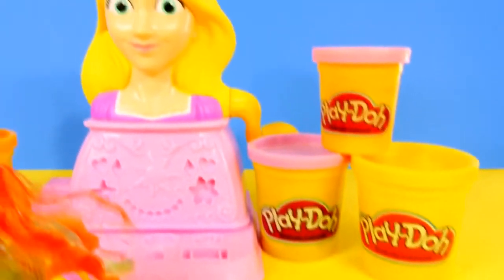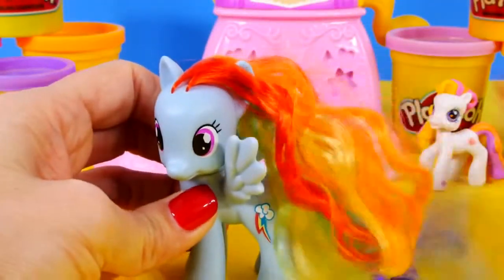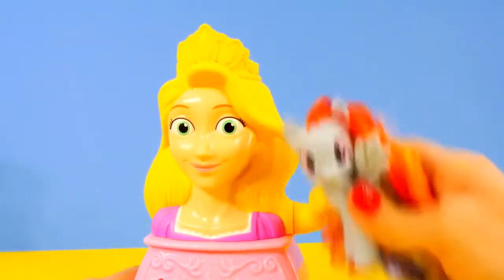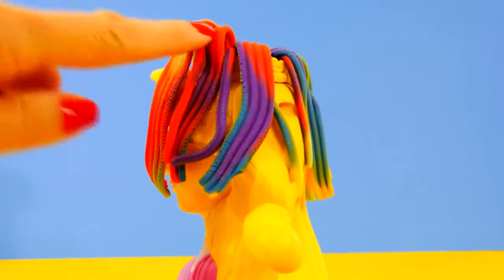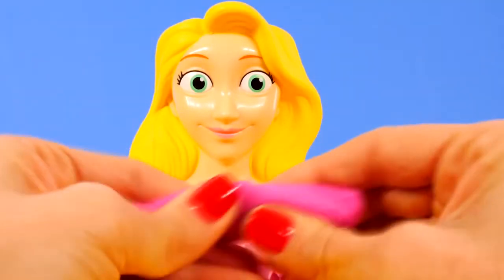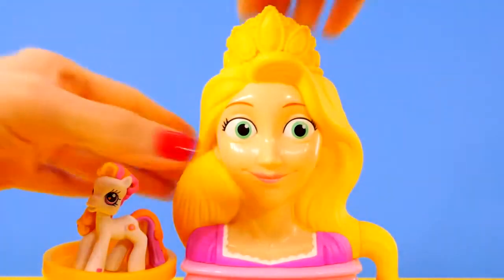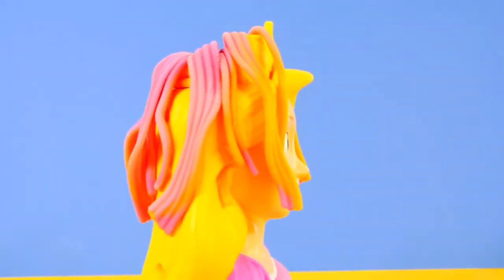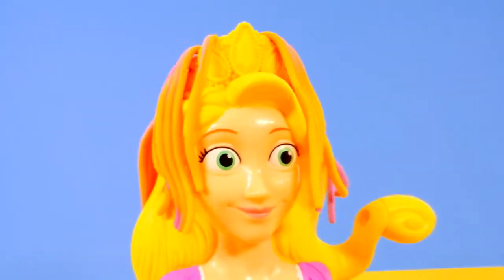Play Doh My Little Pony Rainbow Dash Disney Princess How To Make PlayDough Hair Makeover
Play Doh Farm Barnyard Pals Play Doh Set Playdough Animals Barn Hair Play Doh Dog DisneyCarToys

Play Doh Barnyard Pals Cookie Monster Steps In Cow Pie Play Dough Sesame Street Barn Sheep, Dog, Cow